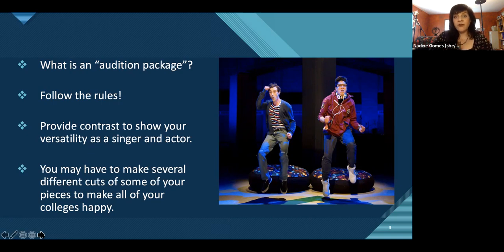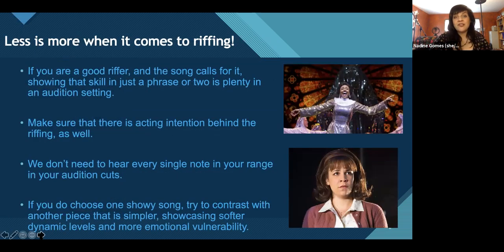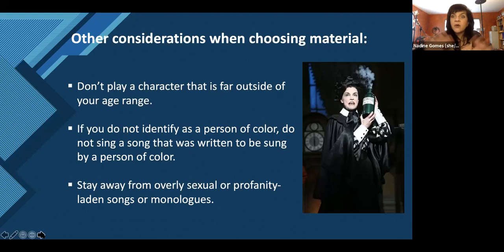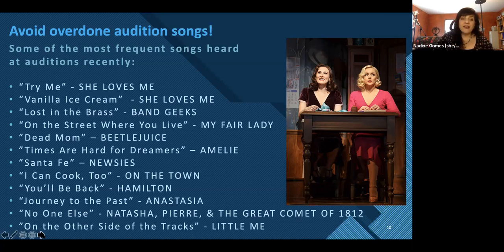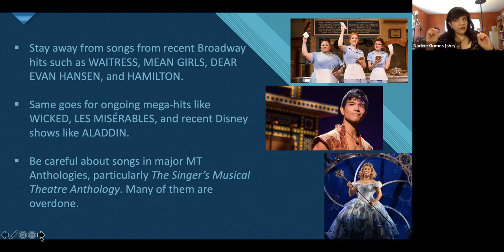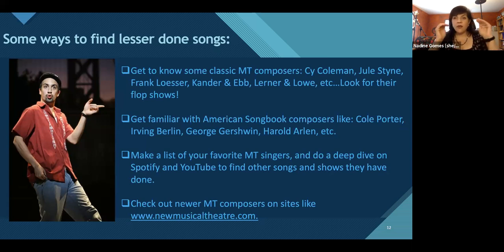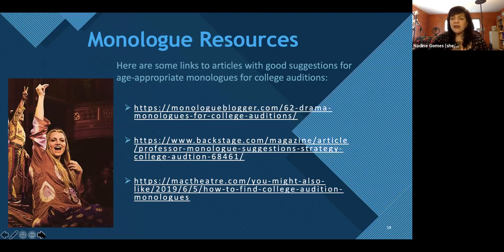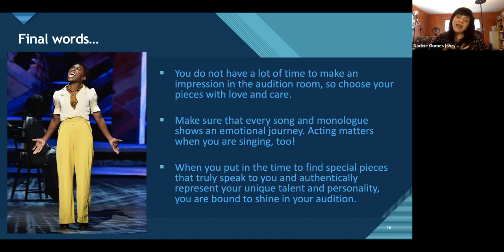Roosevelt University - Musical Theatre Audition Tips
CS Music's 2021 online College Expo presentation with Nadine Gomes.